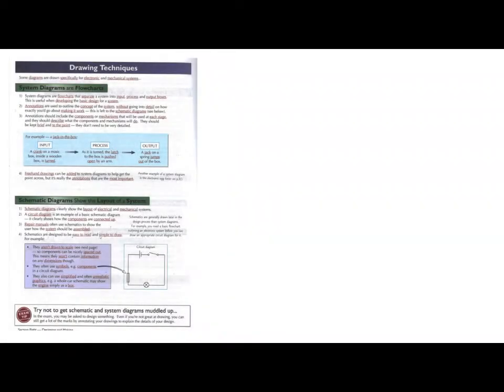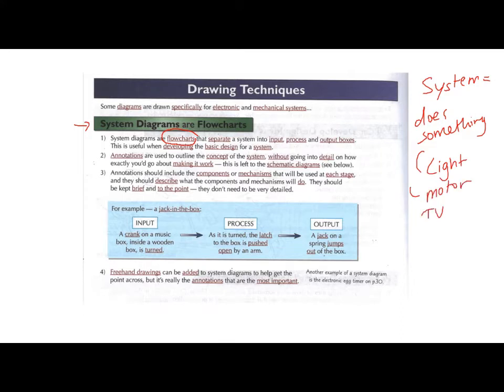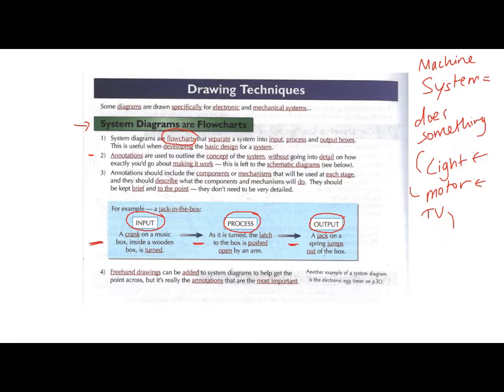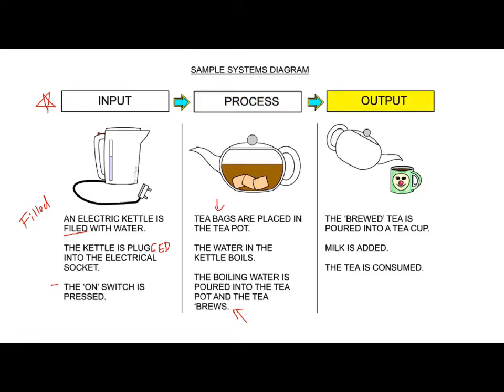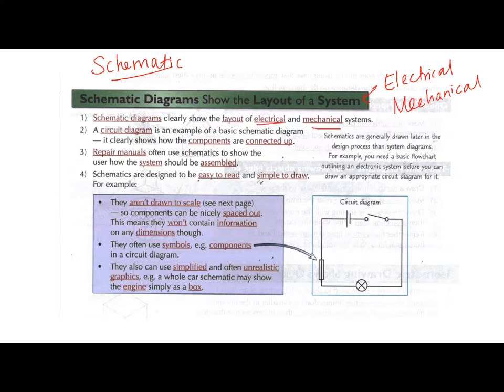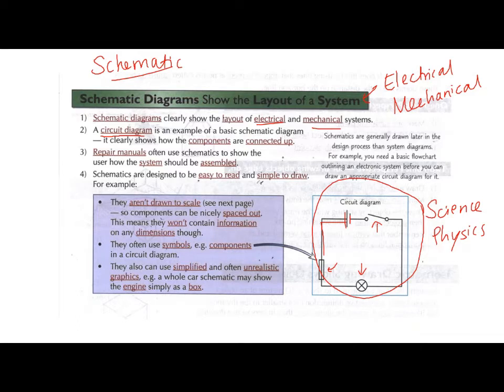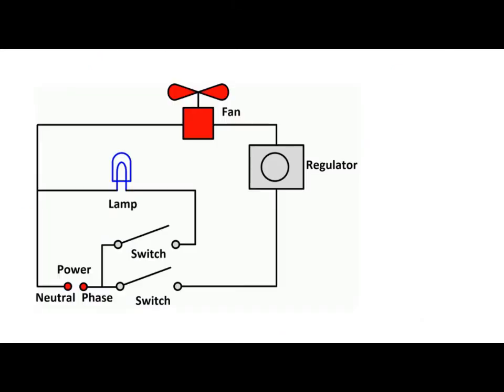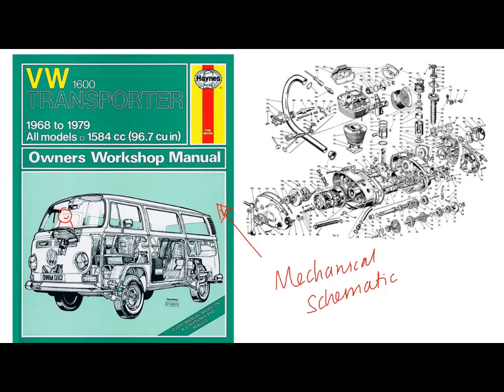Video 14 - System and Schematic Diagrams